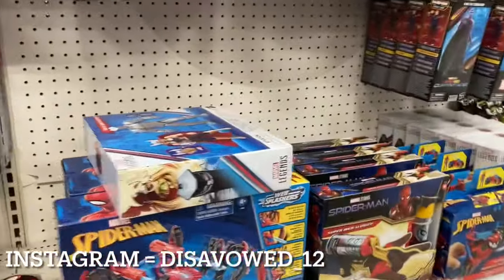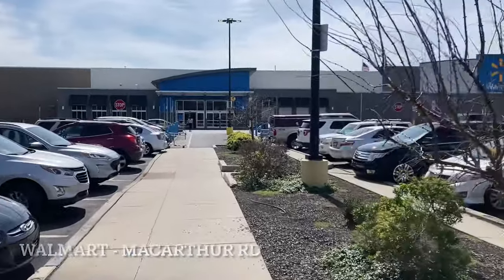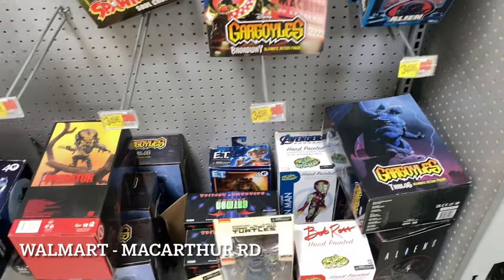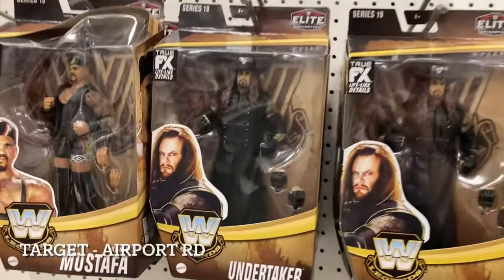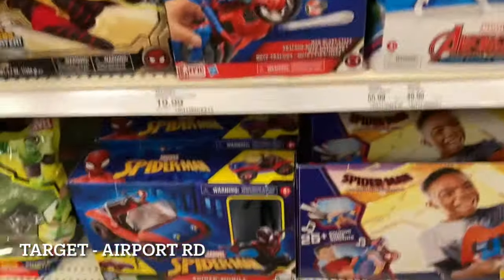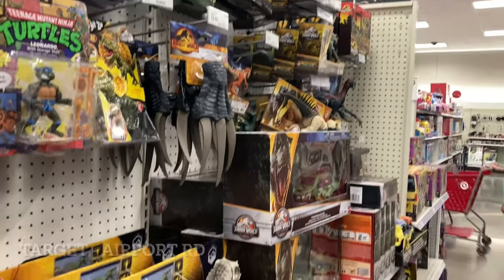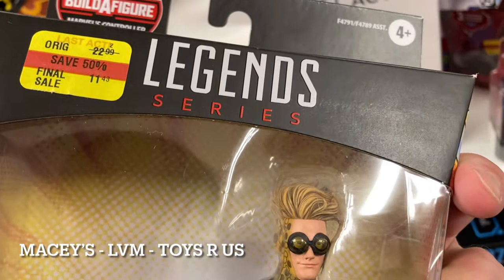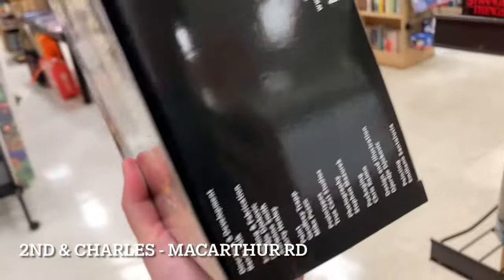Toy Hunting NEW MARVEL LEGENDS NECA GARGOYLES STREET FIGHTER TARGET SHELF FLIP FINDS TNNT EPS267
This week:
- Shelf flipping finds!
- AEW + WWE WRESTLING
- MARVEL LEGENDS
- GI JOE CLASSIFIED
- DC MULTIVERSE BATMAN
- NEW WWE Elite Series
- AEW Wrestling Unrivaled/Unmatched/Supreme
- MOTU REVELATION
- MCFARLANE DC MULTIVERSE
 - Star Wars Vintage
- NECA
- Transformers
 - NECA Horror
- Power Rangers Lightening Collection
- TMNT
- AND MORE!

We post new action figure and toy hunt videos weekly! Also, follow us at Disavowed_12 on Instagram for daily action figure hunts and pictures!! We have a weekly live show called "Live @ 705" where we interact as a community and talk action figure news, hauls, weekly picks ups, and unbox the figures you see in these hunt videos! It is a great time with a great community of action figure and toy collectors from all over the world!!

Think you are the only “adult” collecting toys? Scared to admit it to your friends? DON'T BE!! Come hang out and talk plastic with us!!